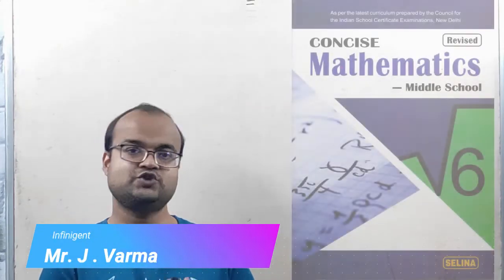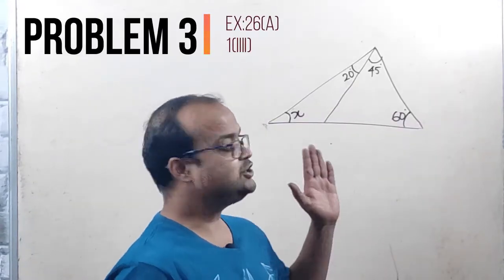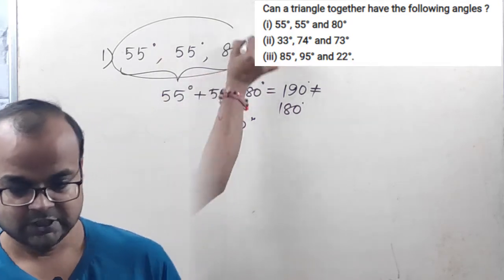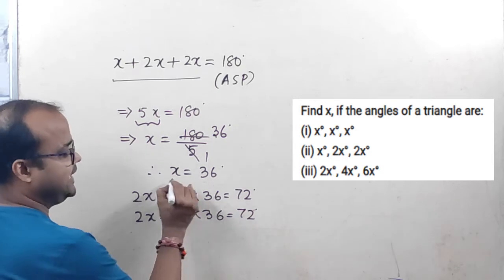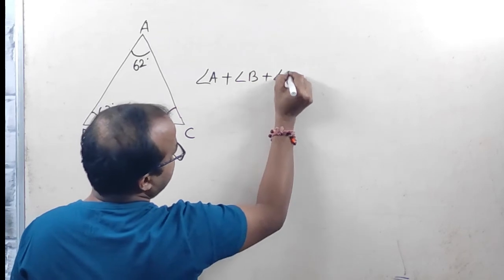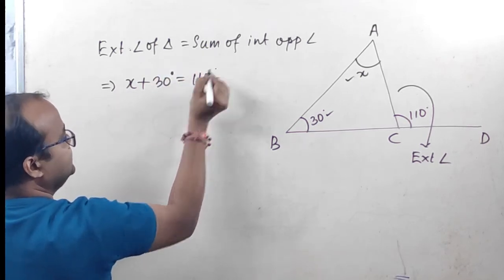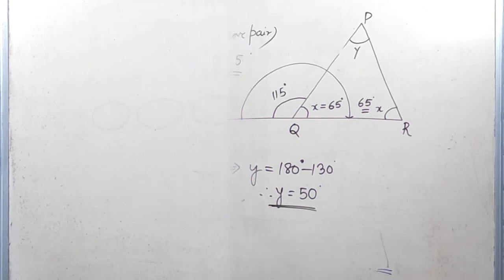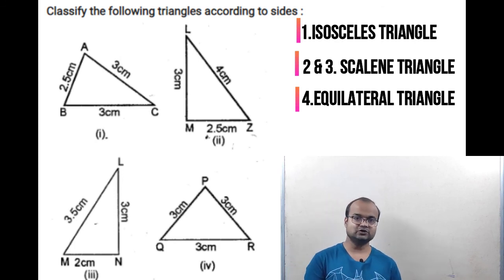Exercise 26A Solution of Selina concise Mathematics for Class 6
Solution of Selina concise mathematics  Class 6